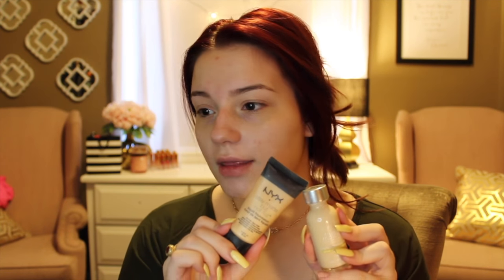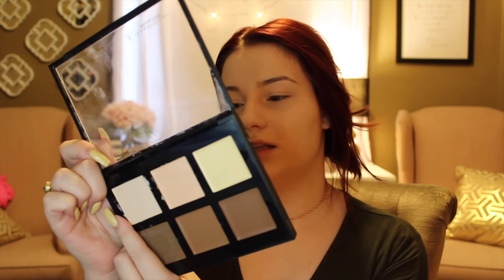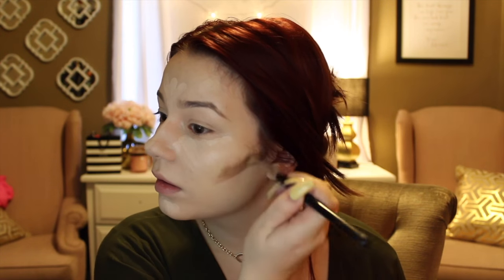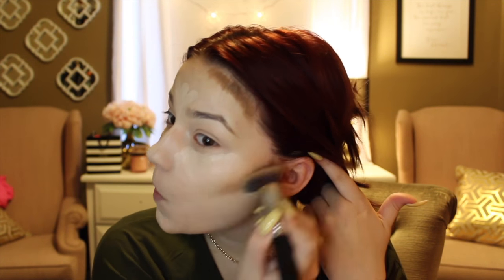Pops Of Purple | Macey Chambers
In this video I wanted to do something simple with a pop of something fun! This is what I came up with I hope you guys enjoy it! XOXO

PRODUCTS USED:

Becca Back light priming filter

Benefit POREfessional

NYX Stay Matte Not Flat Foundation 'Ivory'

Loreal True Match Foundation 'Porcelain'

NYX Dark Circle Concealer 'Light/Pale'

Maybelline Master Conceal Concealer 'fair'

Morphe 9B Blush Pallet

Anastasia Beverly Hills Dip Brow 'Chocolate'

NYX Nude Matte Shadow 'I Have A Headache'

ABH 'Fudge'

Loreal Infallible Shadow 'Burst Into Bloom' 'Always Pearly Pink'

maybelline Eyestudiio Gel Eyeliner 'Blackest Black'

Eylure Definition Lashes 'No. 127'

NYX Lip Liner 'Rose'

NYX Liquid Suade Lipstick 'Tea and Cookies'

NYX Stay Matte Setting Spray